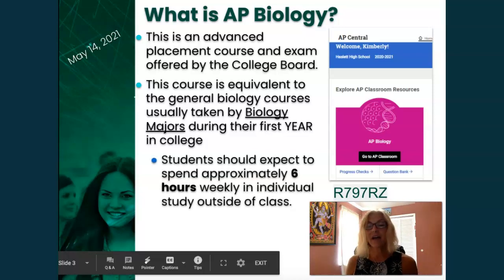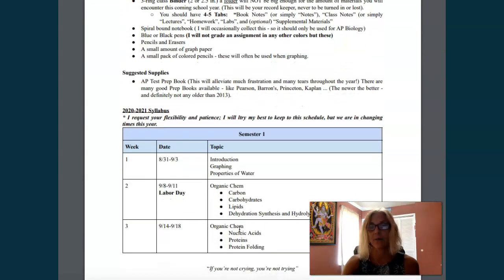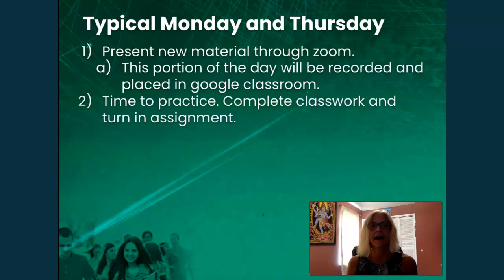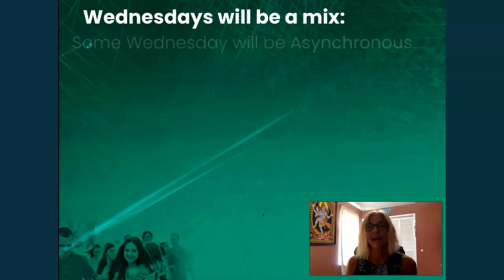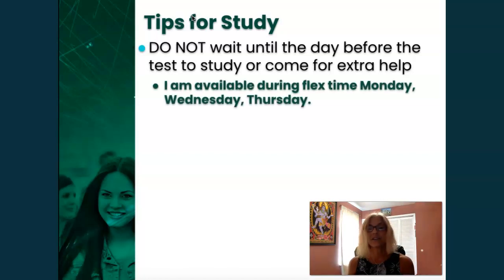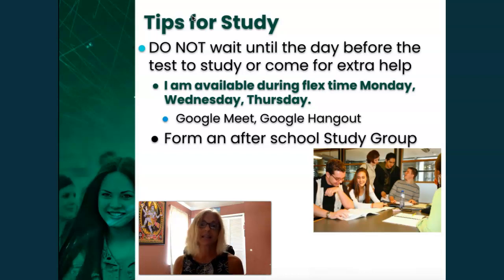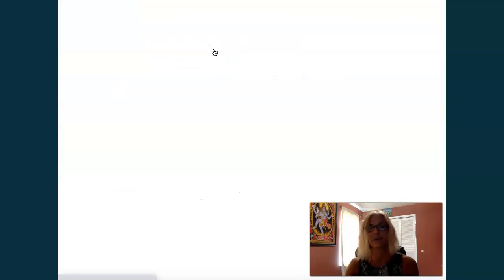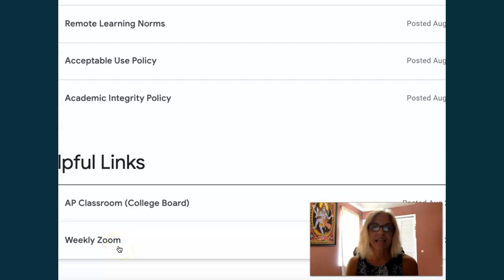2020 AP Biology Virtual Open House